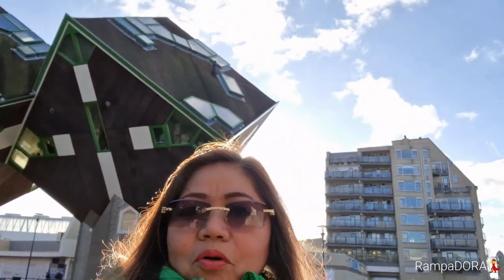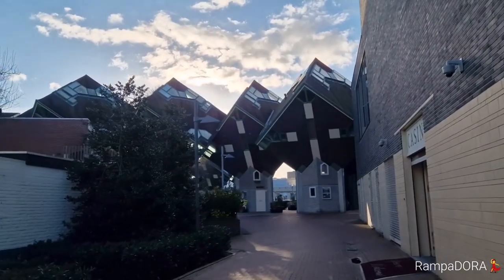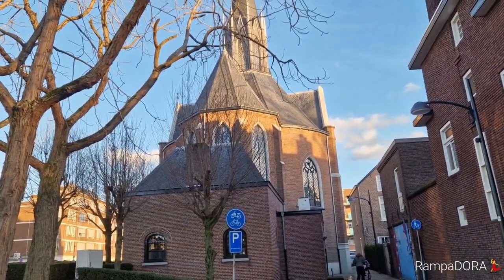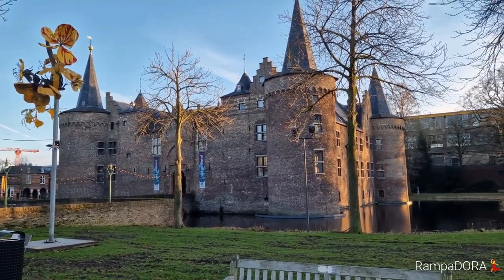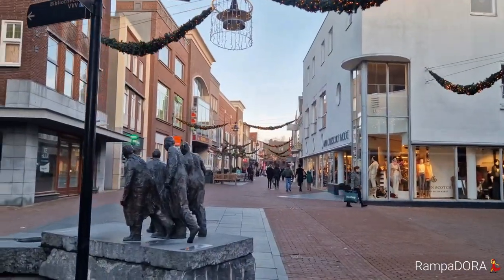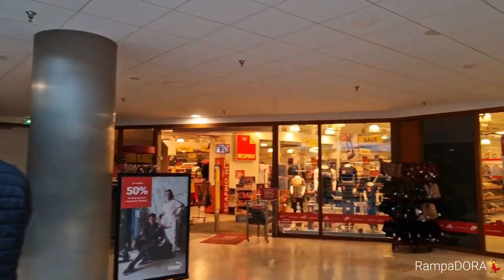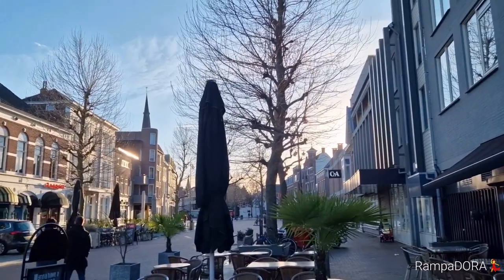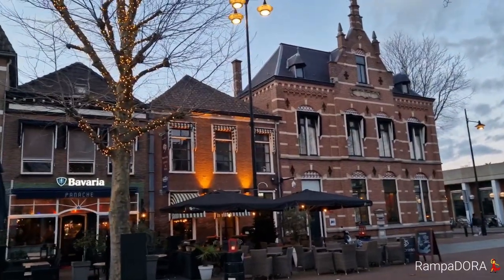My First trip this 2023 is here in Helmond Noord Brabant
Taking a look at the CUBE HOUSES, CASTLE and its Shopping Center here in Helmond, Netherlands